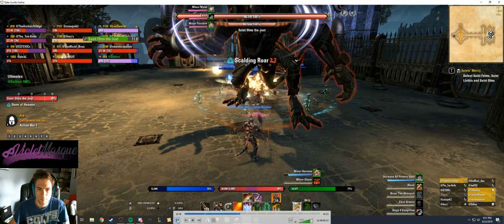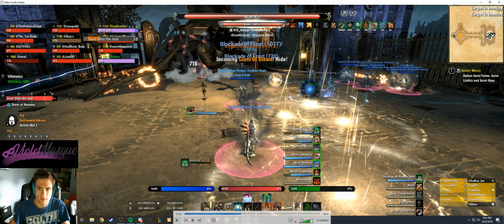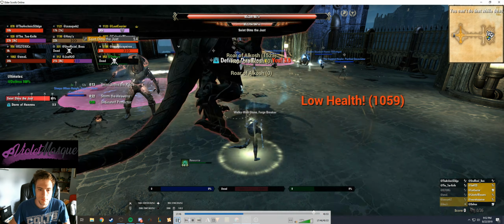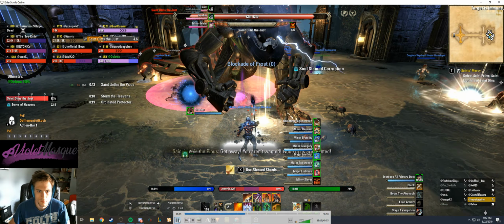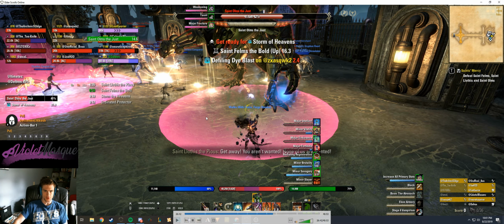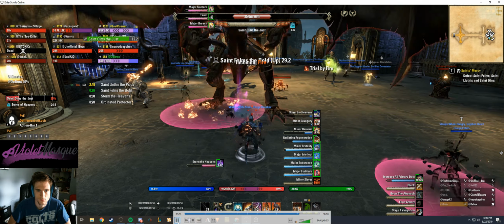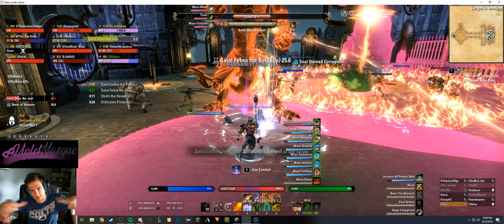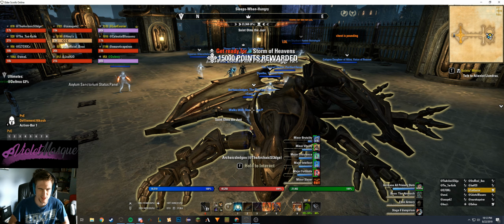Veteran Asylum Sanctorum +2 Main Tank Analysis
In this video Deltrox will be going through his thought process while main tanking vAS+2.